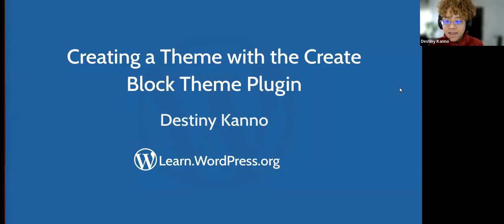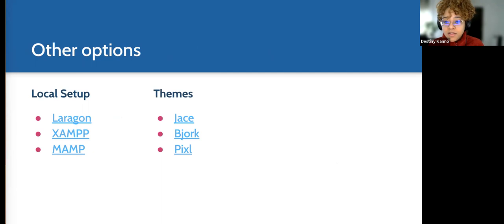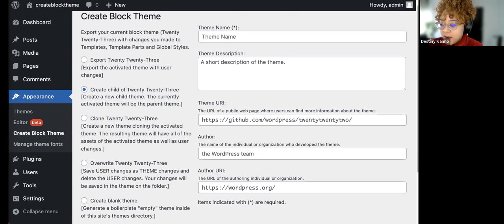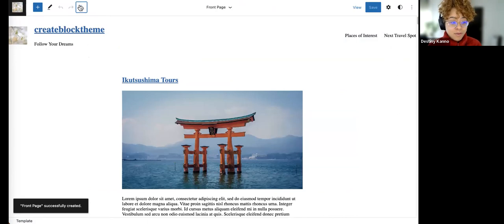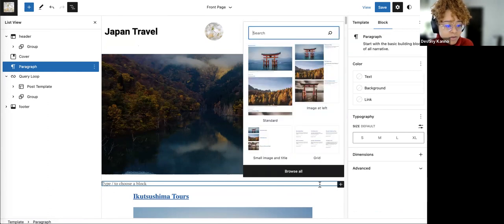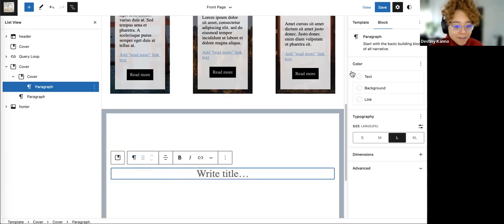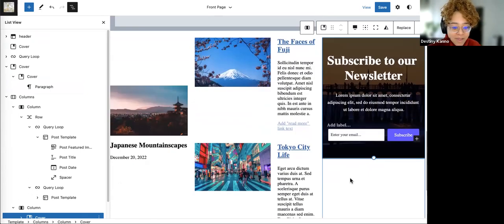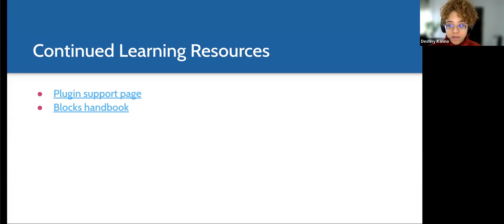Creating a Theme with the Create Block Theme Plugin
As of this event posting there are 190 Block Themes in the WordPress.org library. As WordPress advances to a more code-less (as in no need to use code) future, the ability to create and design themes is being made simpler and more accessible.

In this session we will explore how to create your very own theme using the Create Block Theme plugin.

Target Audience

Intermediate WordPress users-- folks who are familiar with the Site Editor and using Blocks and Block Themes.Presentation Slides »